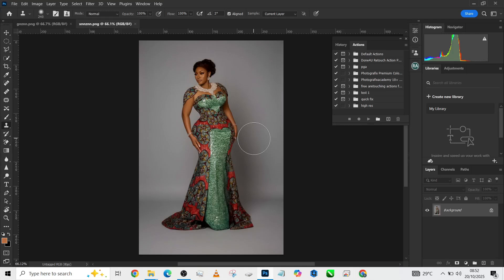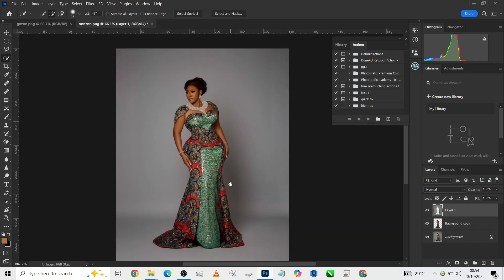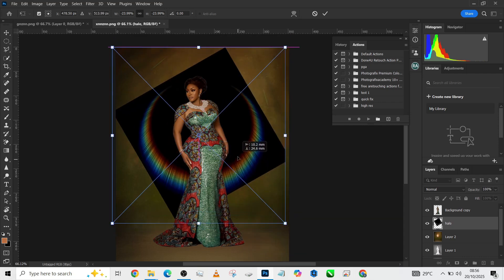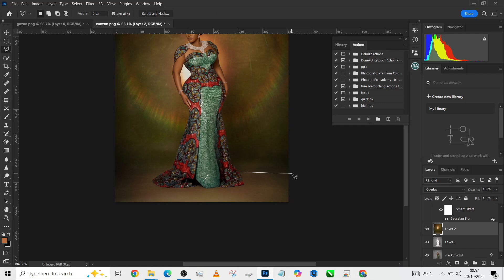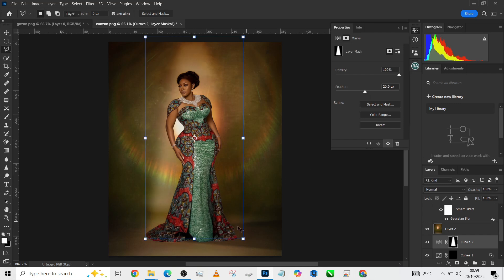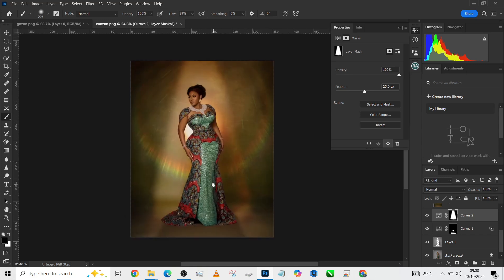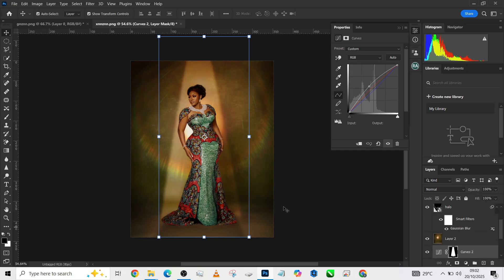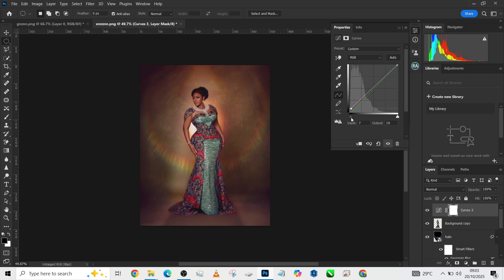Learn How to Change and Manipulate Photo Studio Easily in Photoshop for Beginners Secret Tips!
Learn How to Change and Manipulate Photo Studio Easily in Photoshop for Beginners with this in-depth, step-by-step tutorial designed especially for those new to Photoshop. In this video, you’ll discover how to transform any ordinary photo into a professional studio-quality masterpiece. Whether you want to swap backgrounds, enhance lighting, or create dramatic studio effects, this tutorial walks you through every detail in an easy-to-follow way.

By the end of this Photoshop tutorial, you’ll master how to manipulate and change photo studios effortlessly using simple techniques professionals use every day. Perfect for beginners who want to take their photo editing skills to the next level and start creating stunning visuals that look like they came from a high-end studio